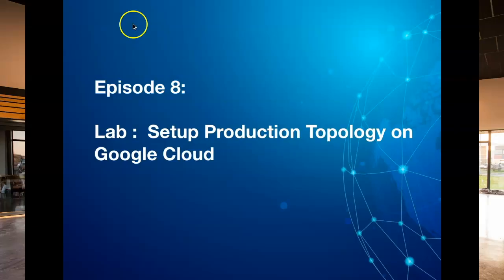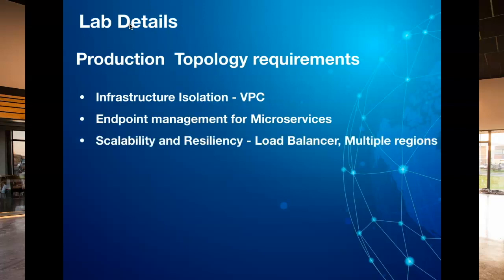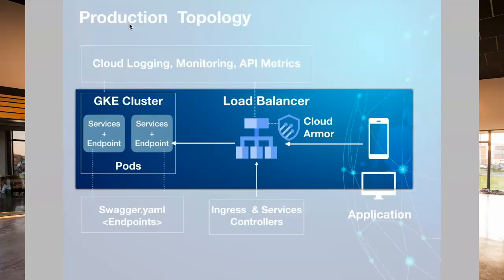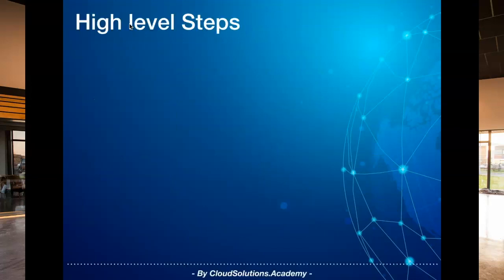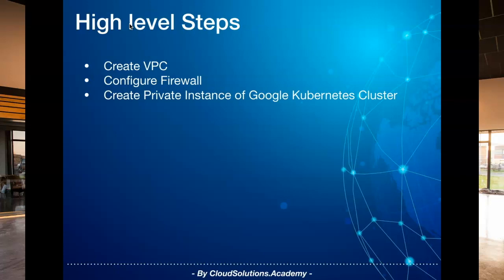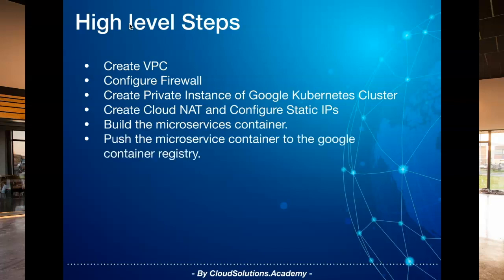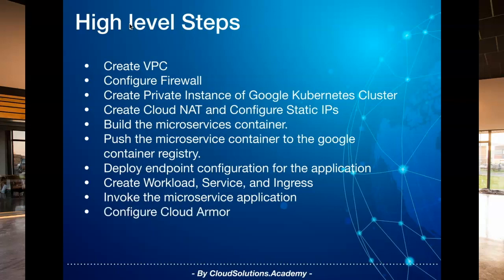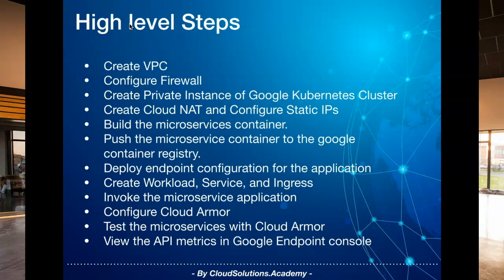Episode 8 : Session 1: Setup Production Topology on Google Cloud Hands-on Lab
In this week episode, we would setup production topology on Google Cloud.
We would be deploying a set of microservices (as containers) on Google Kubernetes Cluster. We would use Google Endpoints for API management and deploy the google endpoint container along with our microservices container.

Containers are becoming a standard way to run and scale microservices across multiple cloud providers. With Kubernetes, the job of deployment, scaling, and management of containerized applications on cloud or on promises is now mainstream and extremely streamlined.

To build a production grade environment, however, you need a host of other components like Virtual Private Network (VPN), endpoint management for microservices, load balancer to balance request over various protocols (HTTP, HTTP(s), Web socket), Configuring SSL, Health monitoring of services, Network configuration like Whitelisting of IPs, Network address translation (NAT) for Outbound connections, and ensuring logging at various entry points in your application.

The following are the high-level steps that we would carry out to build and deploy our microservices configuration on Google Cloud.
Create a VPN
Create a private instance of Google Kubernetes Cluster.
Create Cloud NAT configuration.
Download the microservice application and deployment scripts from GitHub.
Build the microservice container.
Push the microservice container to the google container registry.
Deploy endpoint for the project.
Create Workload, Service, and Ingress (GCE ingress).
Invoke the microservice.
Configure Cloud Armor.
Test the microservices with Cloud Armor.